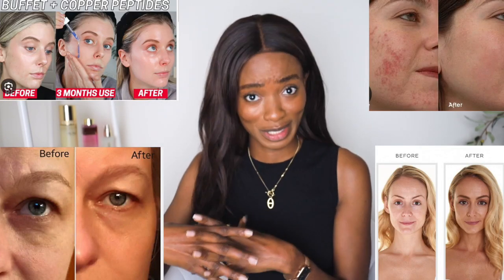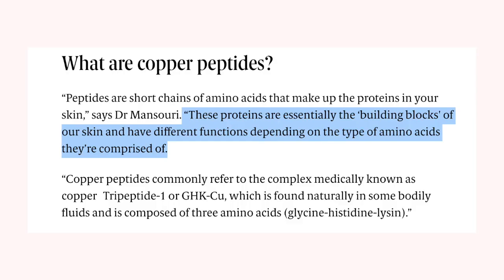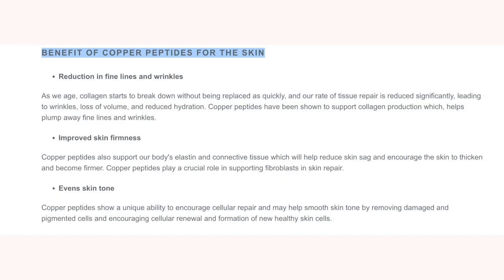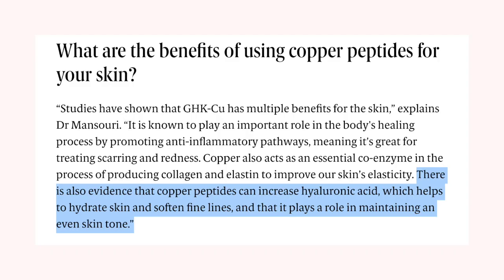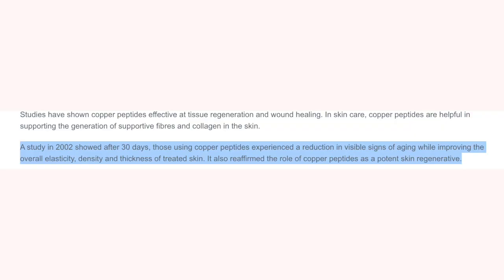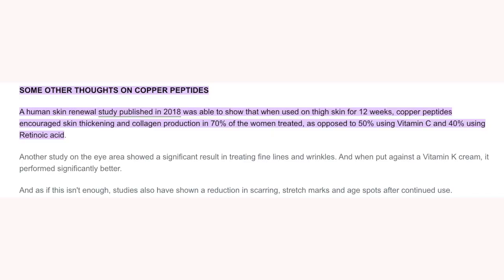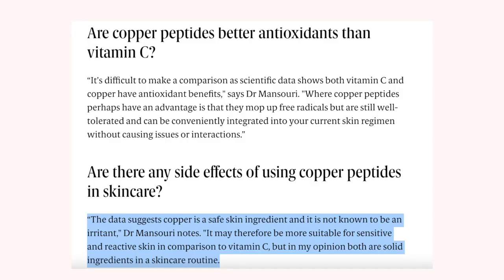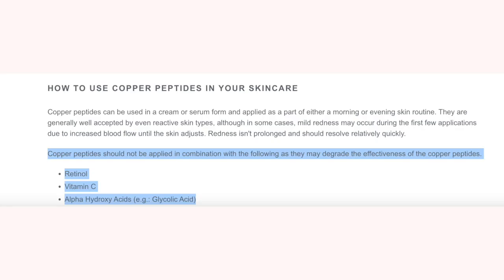Are COPPER PEPTIDES THE NEW VITAMIN C | Research + Results + The Ordinary Buffet Copper Peptides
BEST KEPT HAIR GROWTH SECRET? | MIELLE ROSEMARY MINT OIL | Chemist Perspective.
In today's video, I will be sharing with you my thoughts on the infamous copper peptides. They have taken Skintok by storm, plus there has been an outpouring number of consumers who have now traded their loyalty and voting dollars of Vitamin C for Copper Peptides. So what are copper peptides? Are they truly better than Vitamin C when it comes to antioxidant and brightening activity? Should copper peptides replace Vitamin C? I explain it all in this video. Let me know what you think if you've used copper peptides.